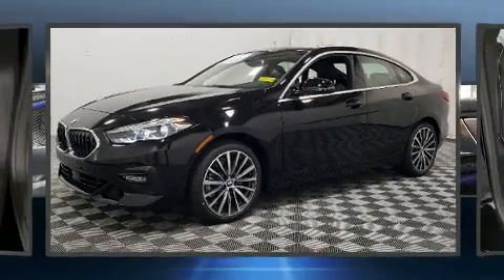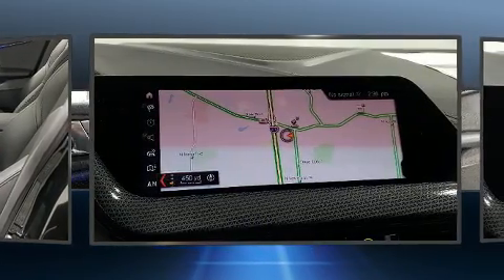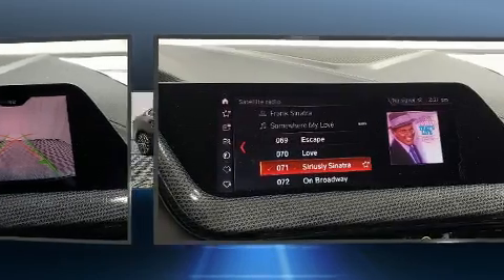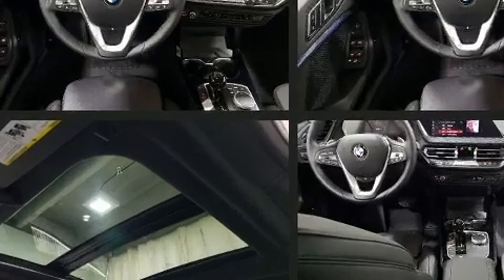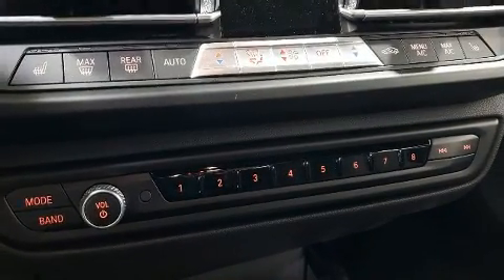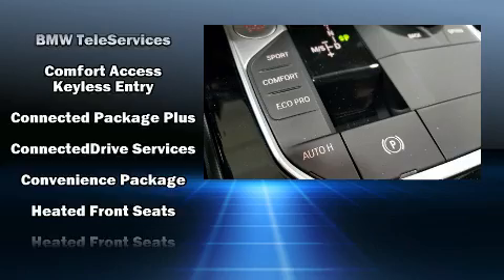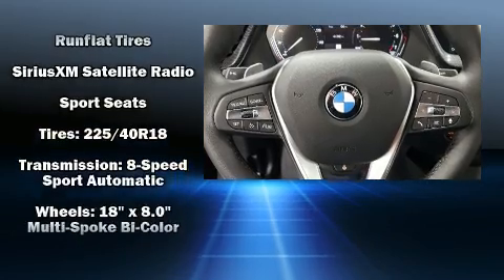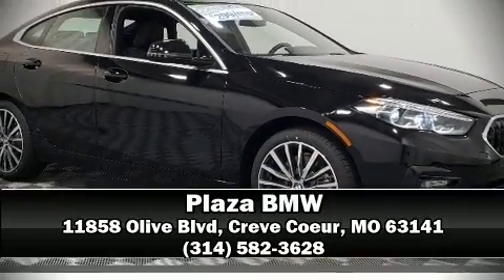2020 BMW 228i xDrive in Creve Coeur, MO 63141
Plaza BMW
11858 Olive Blvd

Experience driving perfection in the 2020 BMW 228i This 4 door, 5 passenger coupe is waiting for you to take home! BMW made sure to keep road-handling and sportiness at the top of it's priority list. The engine breathes better thanks to a turbocharger, improving both performance and economy. BMW prioritized handling and performance with features such as: front and rear reading lights, power front seats, fully automatic headlights, turn signal indicator mirrors, lane departure warning, remote keyless entry, and seat memory. For drivers who enjoy the natural environment, a power moon roof allows an infusion of fresh air. Safety equipment has been integrated throughout, including: dual front impact airbags with occupant sensing airbag, front side impact airbags, traction control, brake assist, ignition disabling, an emergency communication system, and 4 wheel disc brakes with ABS. You'll never lose visibility with rain sensing wipers, which activate automatically when the drops start to fall. Our team is professional, and we offer a no-pressure environment. We'd be happy to answer any questions that you may have.